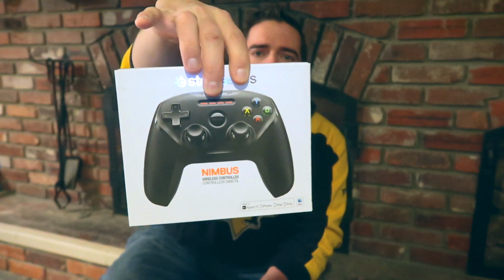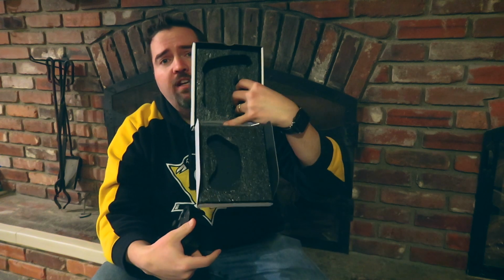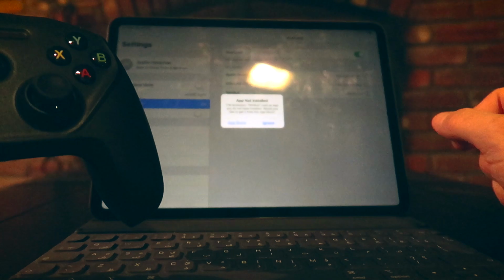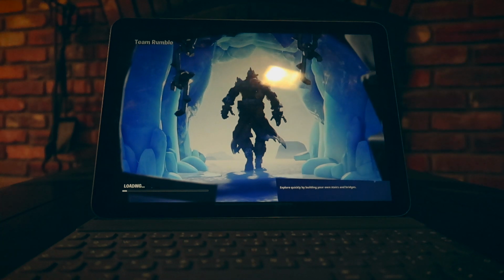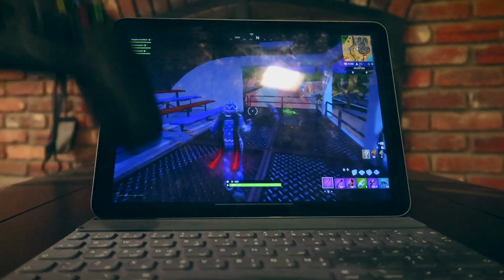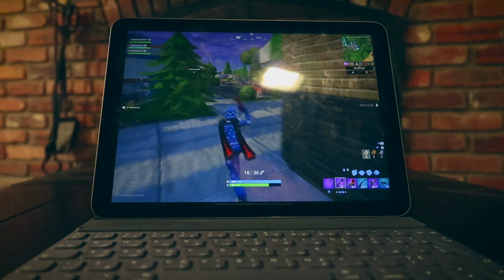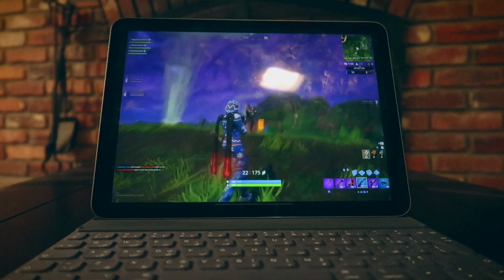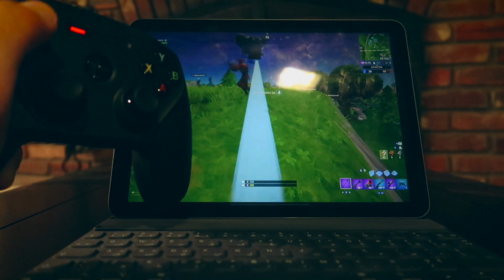Fortnite Mobile Controller Nimbus Unboxing and Initial Review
I received my Steelseries Nimbus mobil controller to test out on my iPad with Fortnite.   This is just a quick unboxing and initial review of the device to see just how good this Steelseries nimbus control handles connecting bluetooth to a iPad Pro.